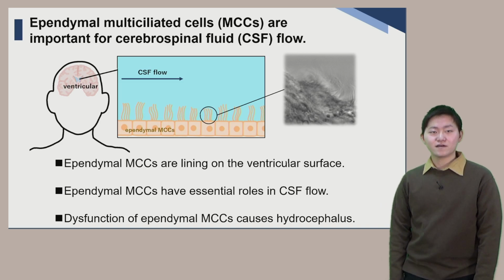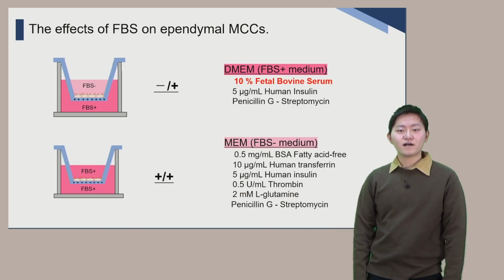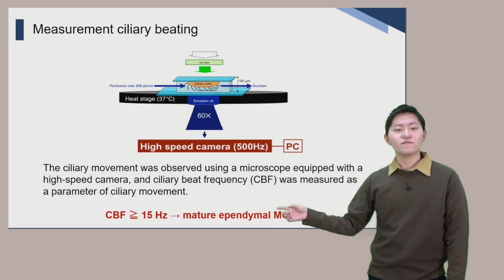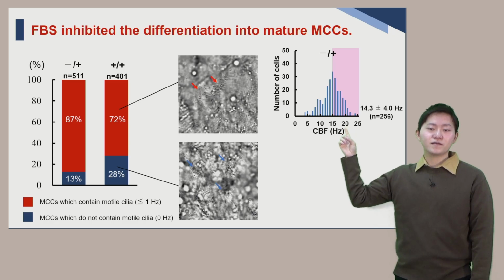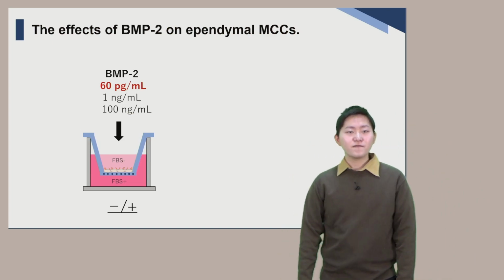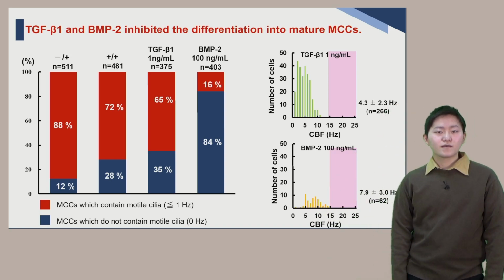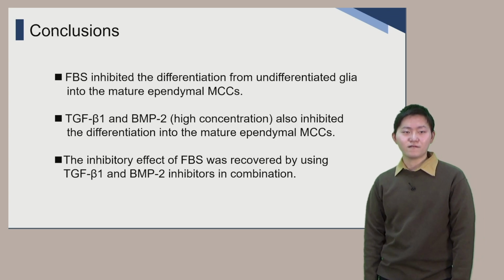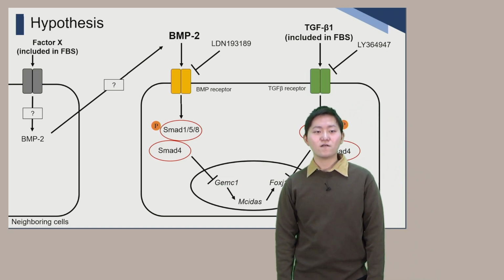Transforming Growth Factor-β1 and Bone Morphogenetic Protein-2 Inhibit..., HIRAOKA Takuya (M2)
"Transforming Growth Factor-β1 and Bone Morphogenetic Protein-2 Inhibit Differentiation into Mature Ependymal Multiciliated Cells"

This is a presentation of research results and the graphical abstract by HIRAOKA Takuya (M2 student) of the Graduate School of Pharmacy, Ritsumeikan University.

立命館大学薬学研究科の平尾拓也さん（M2）による研究成果の発表です。